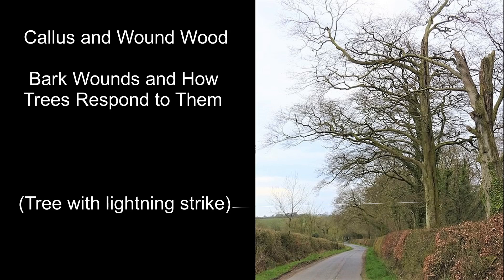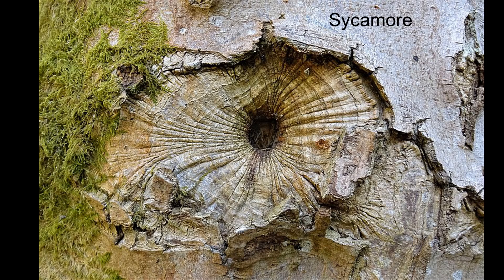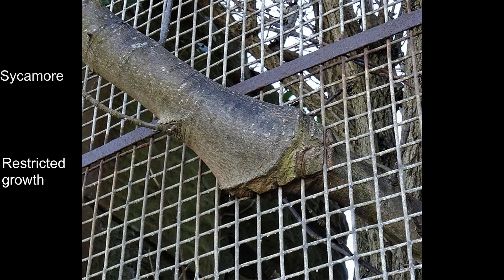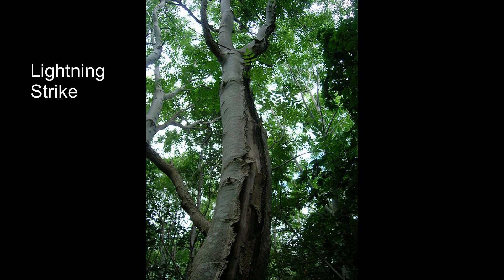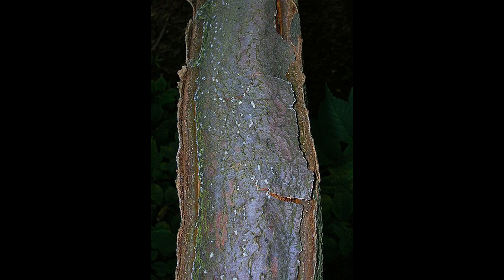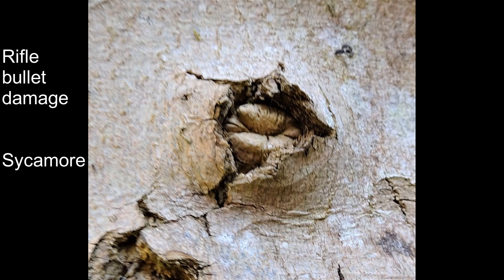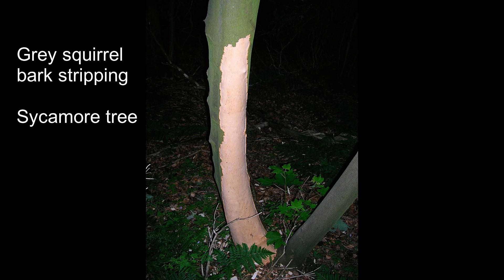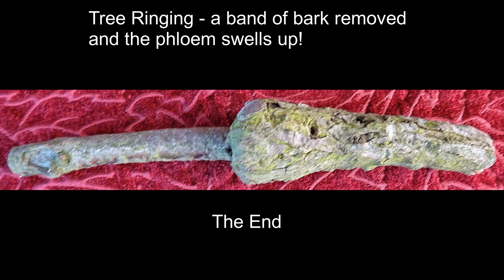Types of Tree Bark Damage and how they Seal Wounds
Trees are prone to bark damage from a range of biotic and abiotic sources such as physical, frost, fire, lightning, wind, insect, fungal, bacterial, grazing animals, etc. Tree seal rather than heal and prominent scars or cicatrices are formed. The wound is seal by callus growth that differentiates and is lignified to become 'wound wood'. Tress also realease chemicals that serve to protect the exposed timber until it can be sealed.

Some wounds may occur annually, such as grazing, frost crack and sun scald creating large surface area wounds that never seal. Trees attempt to compartmentalise, that is block off invading bacteria, fungi, etc. Generally younger trees can seal wounds more efficiently and some species are more effective 'sealers' than others. The shape of the wound can alter the sealing time and some friction wounds can result in branches or trunks fusing together, very rarely between different species.

Large wounds can weaken the tree, resulting in the often sudden loss of branches or the fracture of the trunk.